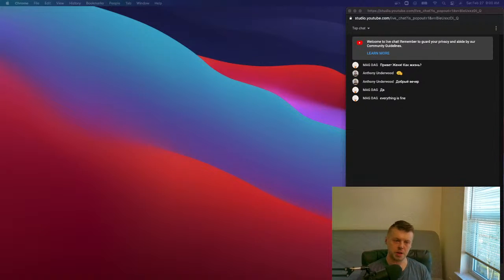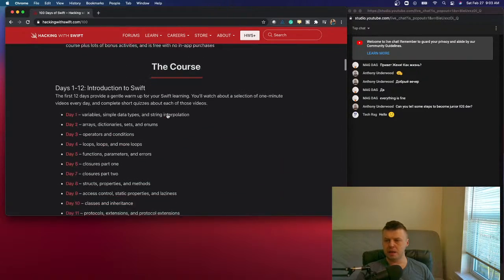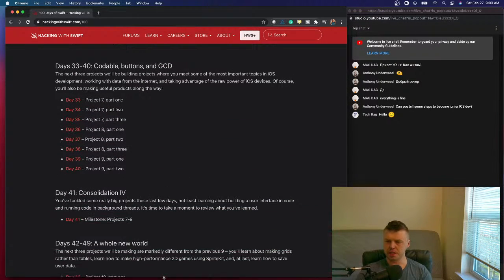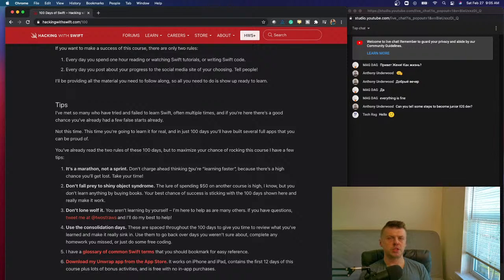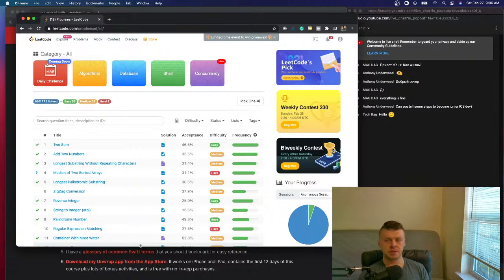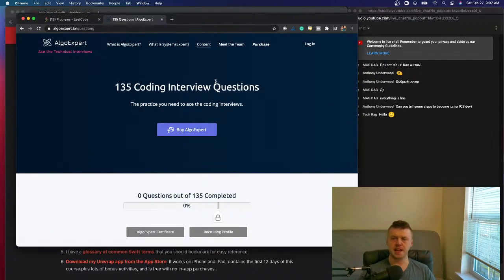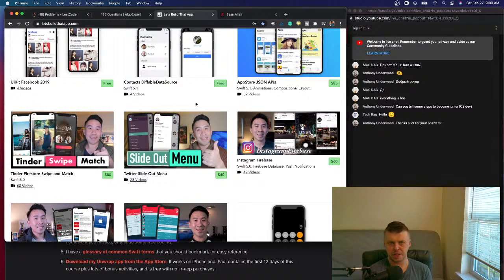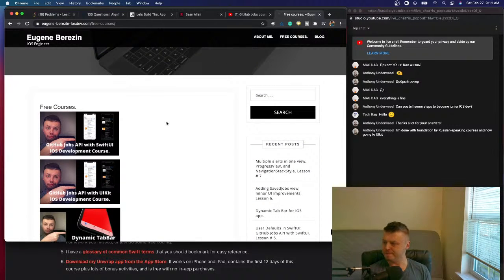Test live stream. How to land your first iOS job.